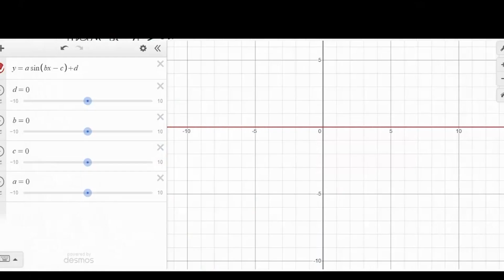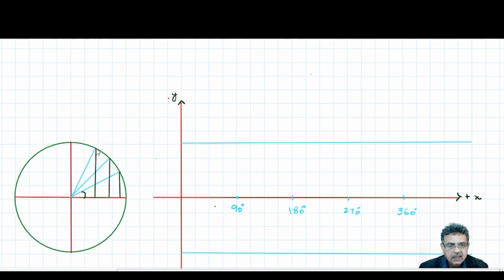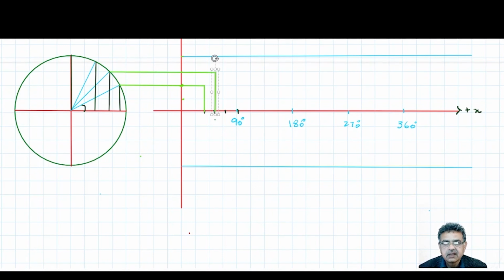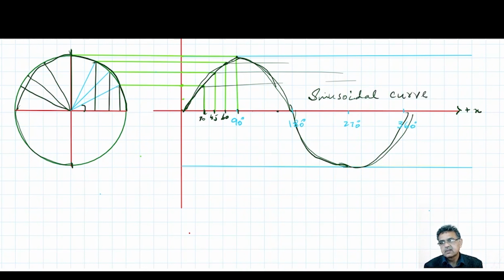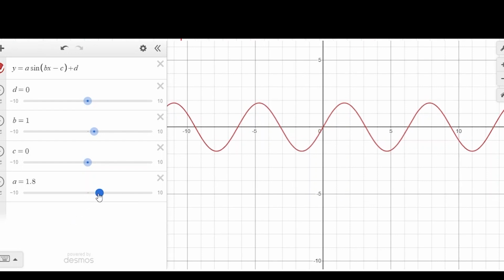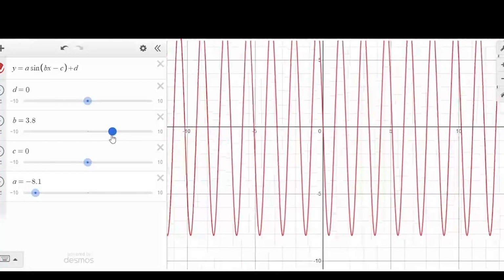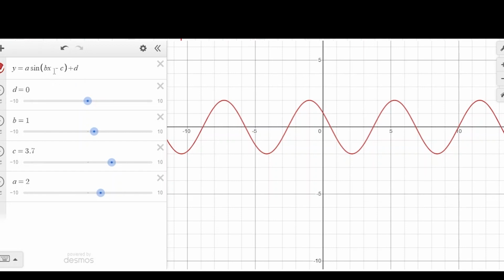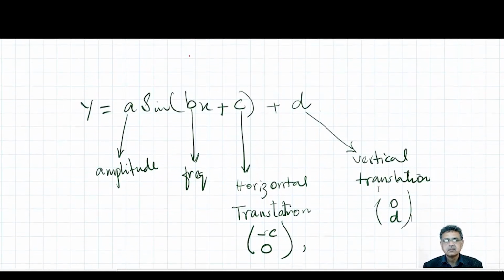A-LEVELS Mathematics (9709) 030-GRAPH OF SIN-X [AS-P1]